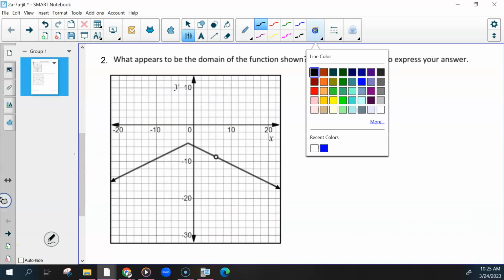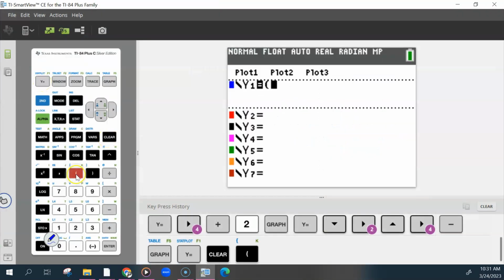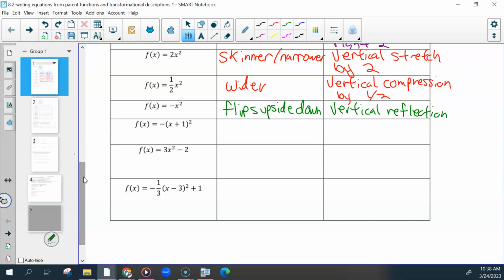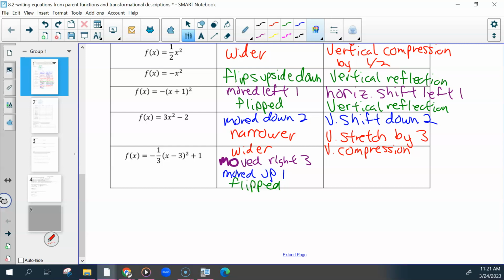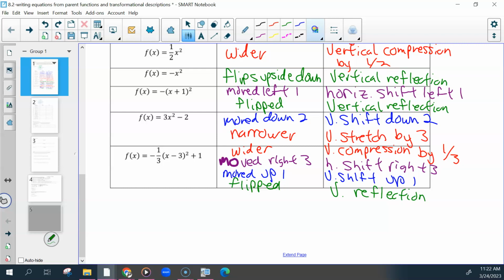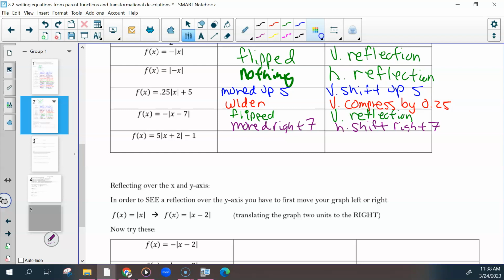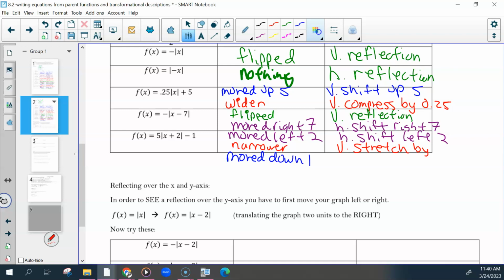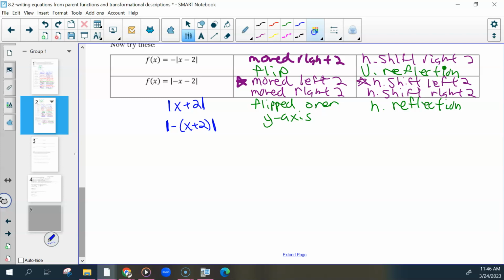AFDA 5th 3-24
We went over the domain quick check. Then we started our notes on parent functions and transformation desricptions. We talked about different types of transformations, what they do, hwo they look, and what their rules are.